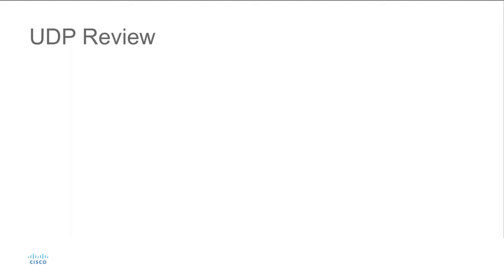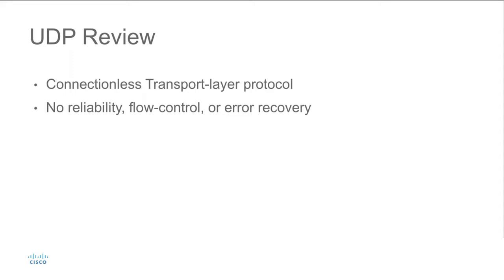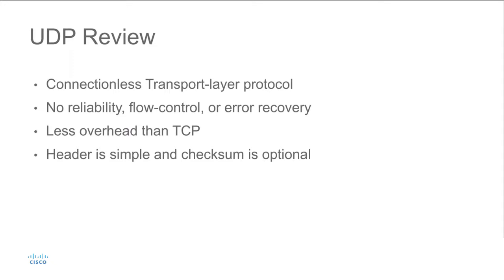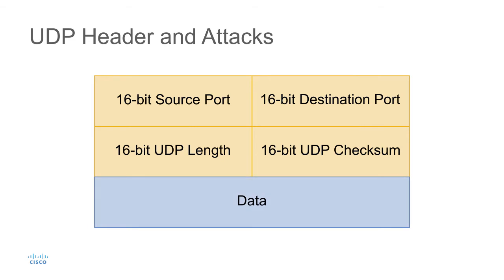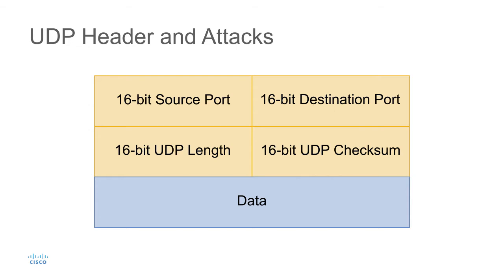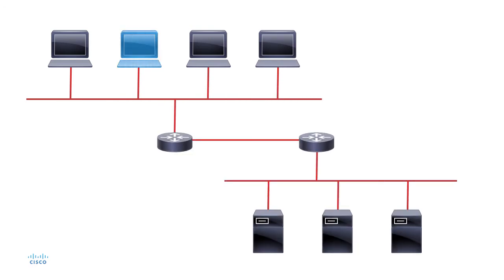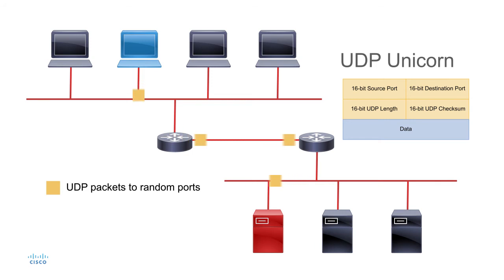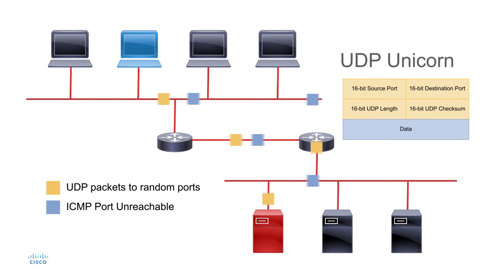Understanding Cisco Cybersecurity Fundamentals 5